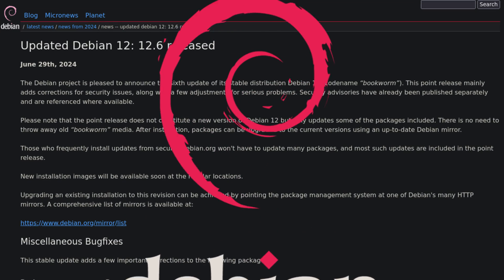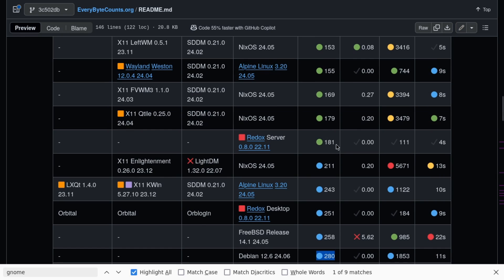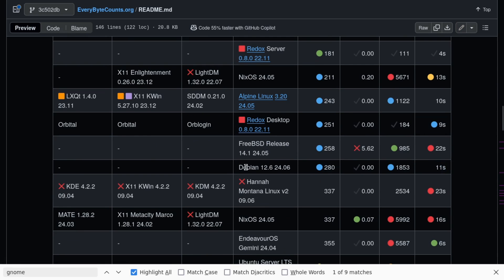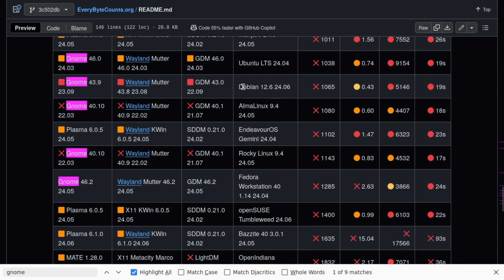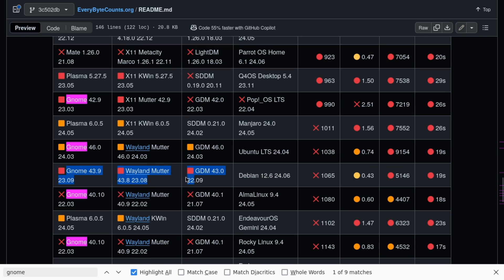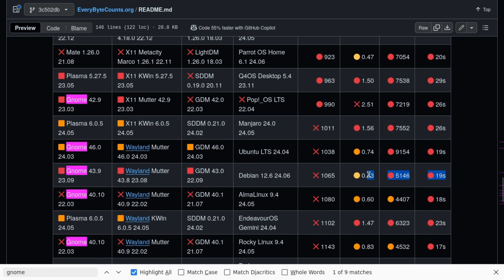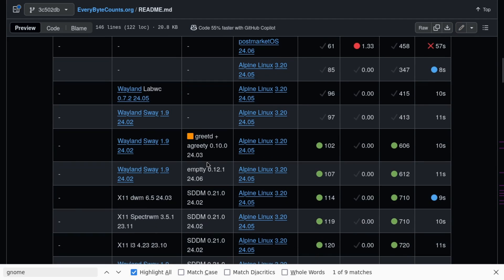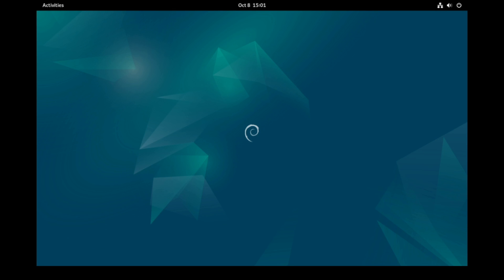Debian 12.6 Server and Gnome Desktop Benchmarked - Ranked 23rd - Worse than FreeBSD and Ubuntu?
Debian 12.6 Server and with Gnome Desktop 43.9 has been performance benchmarked and is ranked 23rd in the Desktop Operating System Tier List. The bundled Gnome Desktop Environment, Mutter Window Manager, and GDM Display Manager all appear to be 1-2 year old versions of the software. The server performance with 280M Memory Usage, 0 CPU Load, and 1.8G Disk Usage, and 11 second reboot time are not the best. The desktop Gnome Desktop Environment performance at 1065MB Memory Usage, 0.43 CPU Load, 5.1GB of Disk Usage, and 19 second Reboot Time are pretty poor results. Curious who would choose Debian 12 at this point, when there are significantly better options like Alpine Linux.

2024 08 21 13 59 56